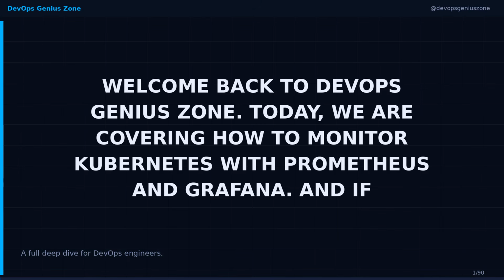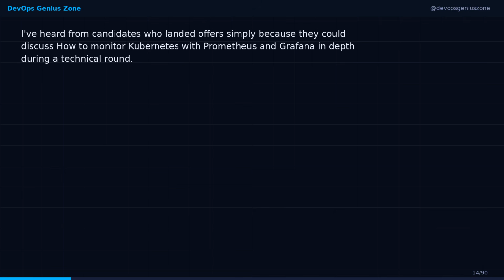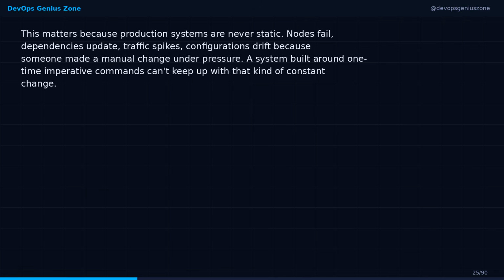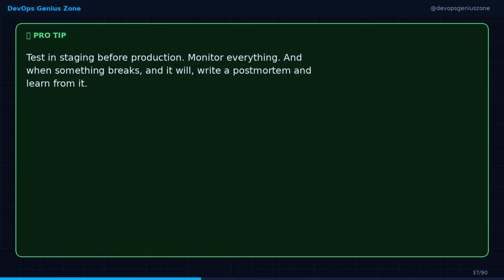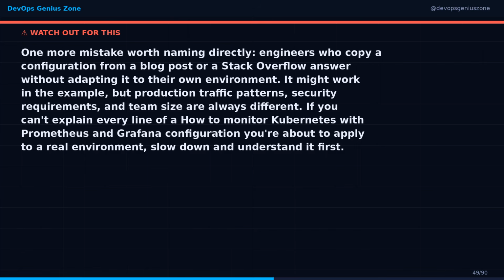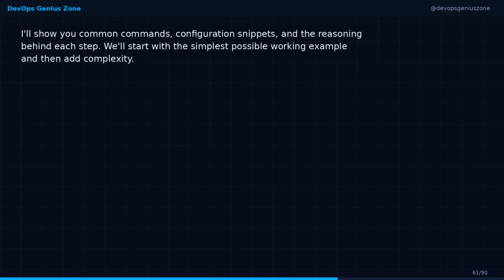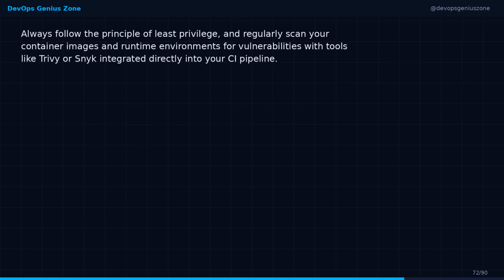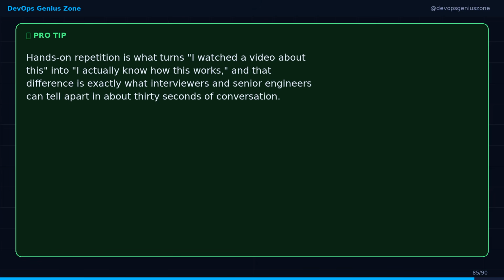How to Monitor Kubernetes with Prometheus and Grafana | Full DevOps Guide 2026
Learn how to monitor Kubernetes with Prometheus and Grafana in this full guide for DevOps engineers. This video shows how to collect cluster metrics, visualize workloads in Grafana, and set up alerts for CPU, memory, pod health, and node performance.

A common production setup uses the kube-prometheus-stack Helm chart, which bundles Prometheus, Grafana, Alertmanager, and Kubernetes monitoring components for easier deployment and dashboards.
In this video, you’ll learn:

    How Kubernetes monitoring works
    How to install Prometheus and Grafana with Helm
    How to use kube-prometheus-stack
    How to expose Grafana and Prometheus for access
    How to monitor nodes, pods, and namespaces
    How to use kube-state-metrics and node exporters
    How to create dashboards in Grafana
    How to set up alerts with Alertmanager
    How to query metrics with PromQL
    Best practices for Kubernetes observability
    Common monitoring mistakes DevOps engineers should avoid

This tutorial is ideal for DevOps engineers, cloud engineers, SREs, platform engineers, and Kubernetes beginners in the USA.

Searchable keywords